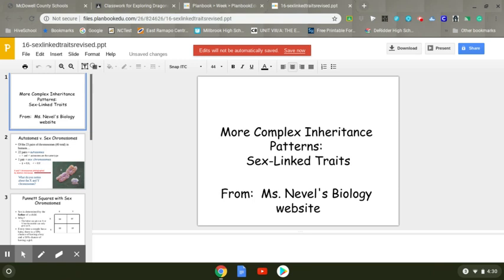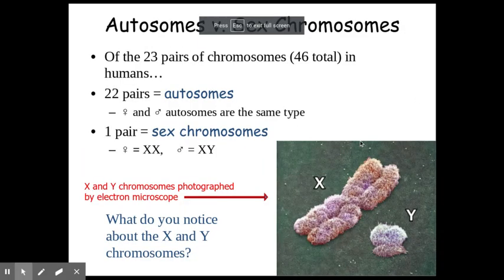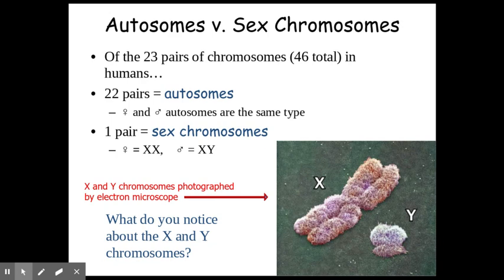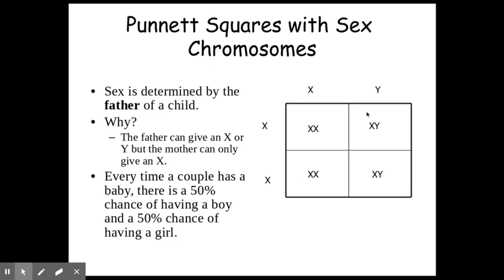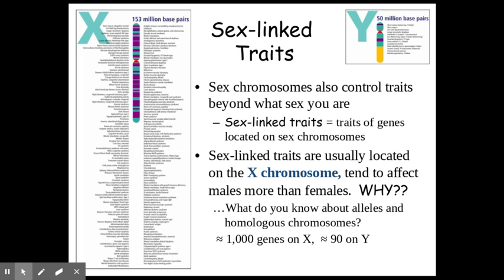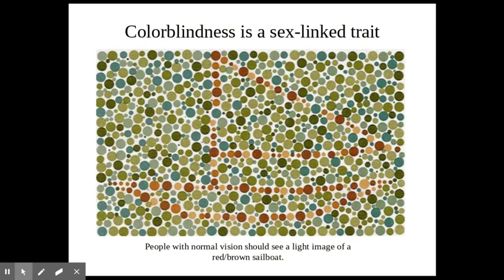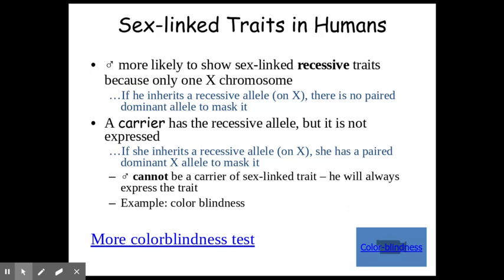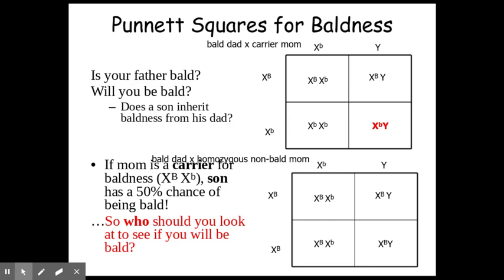Biology – May 4: Sex linked traits